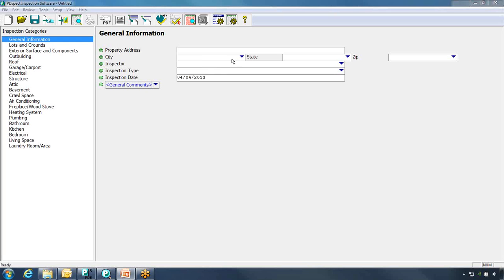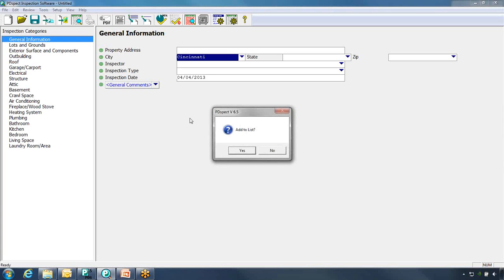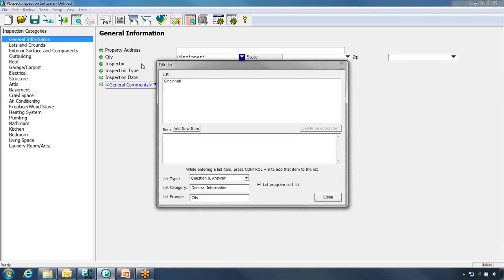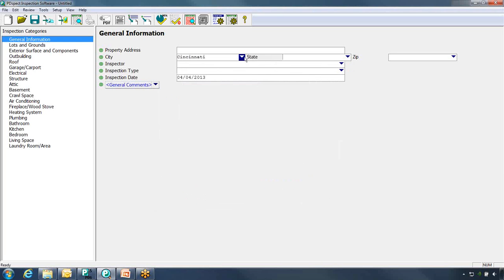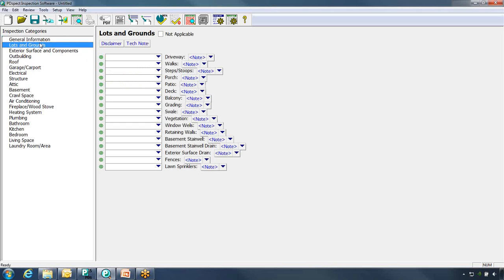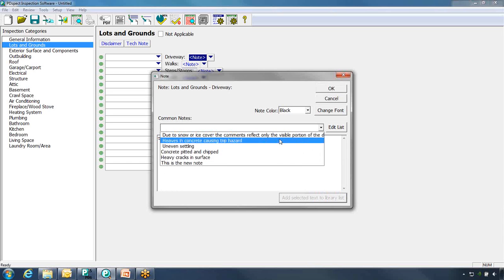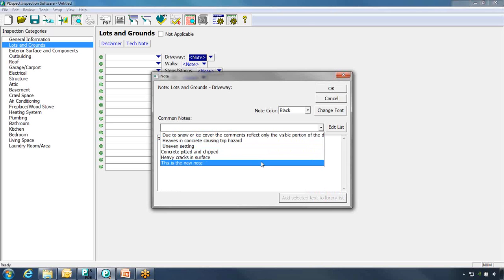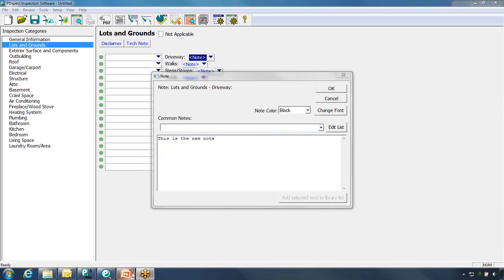PDspect Property Management: Adding Items to Dropdowns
This tutorial will walk through the process of adding items to your dropdown lists in PDspect Inspection Software. This will allow you to grow your library of comments to help you save time during your inspection.